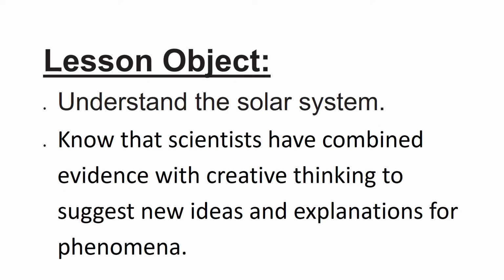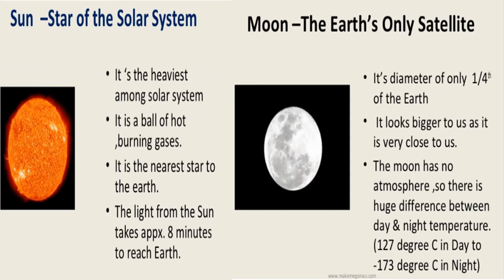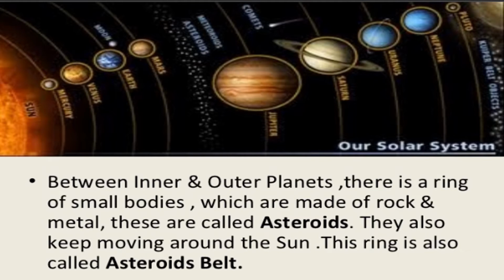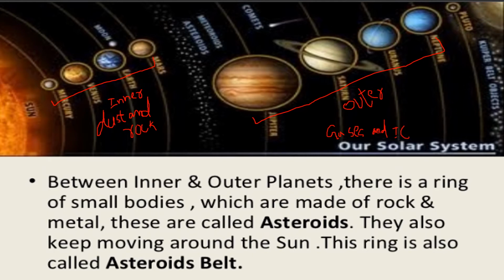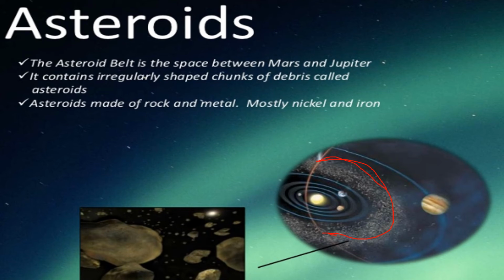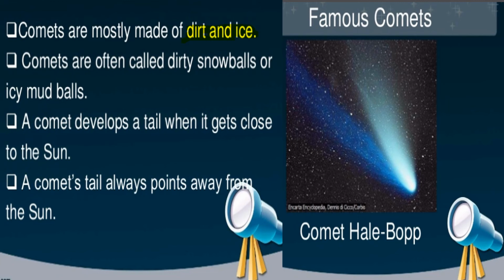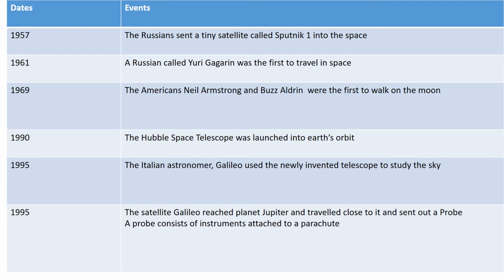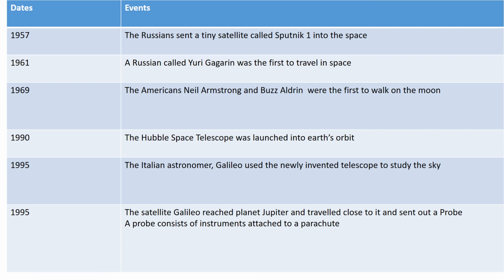Y5 Science w13 p2